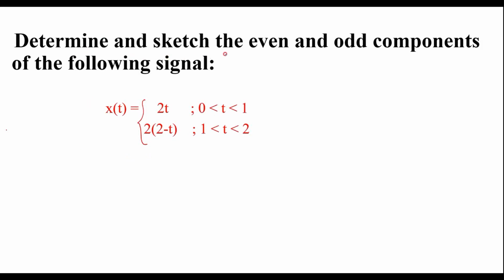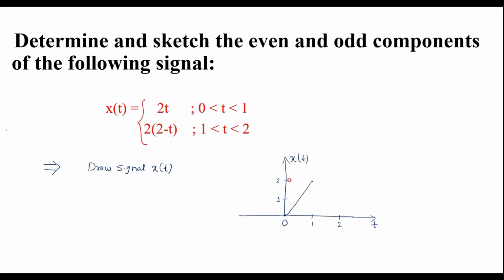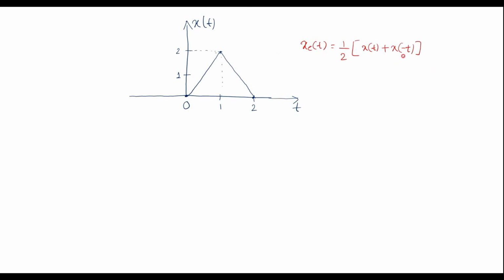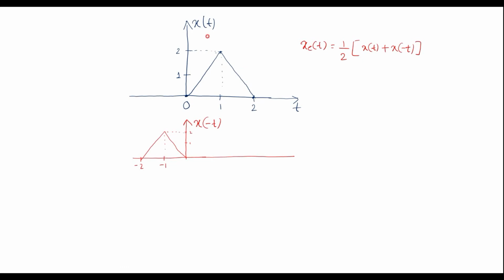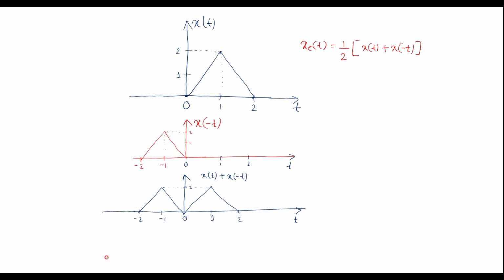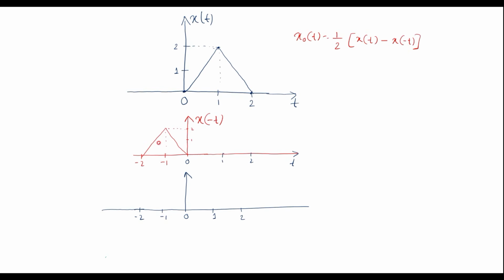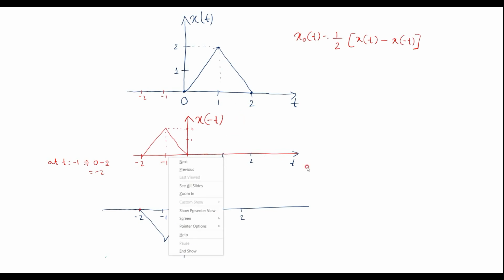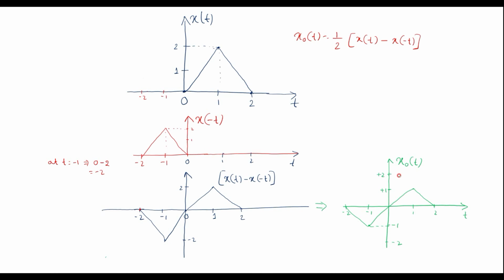Sketch, even and odd components of the given signal x(t)